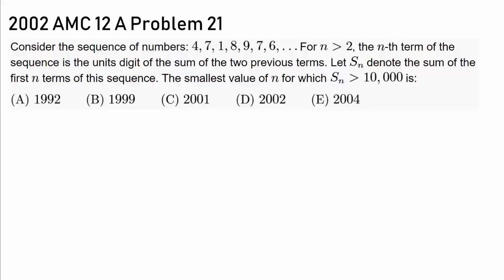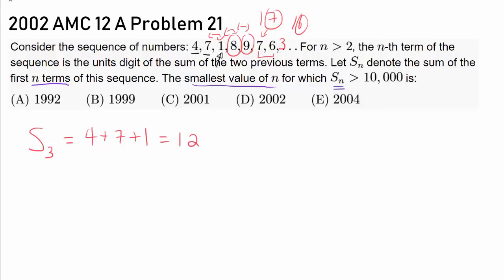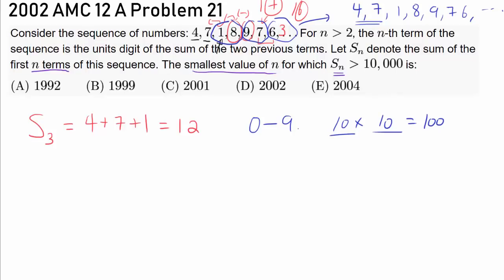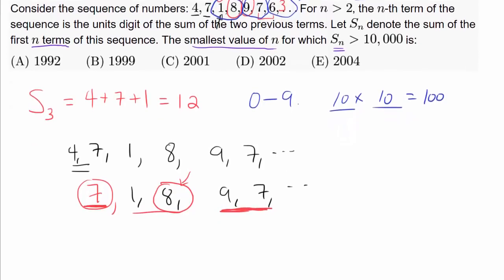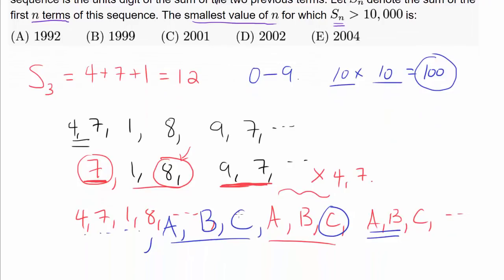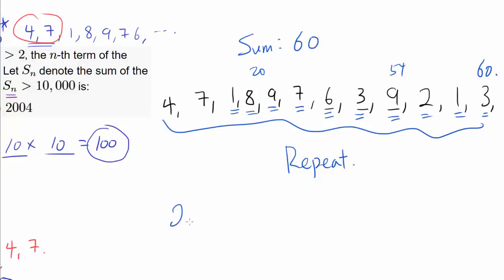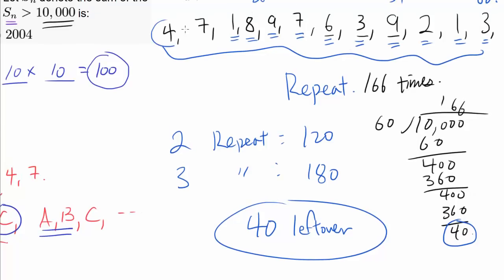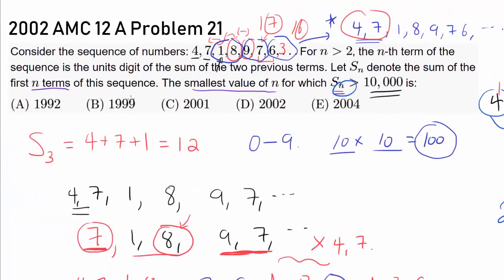AMC 12: Summing Up a Sequence Until 10,000 (2002 A #21)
Does this sequence have to repeat? If so, why and how?